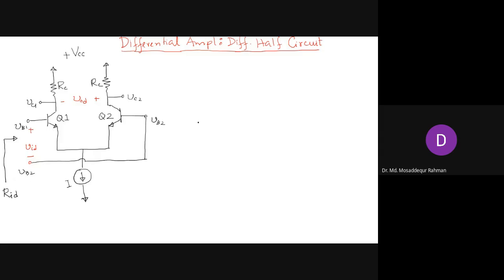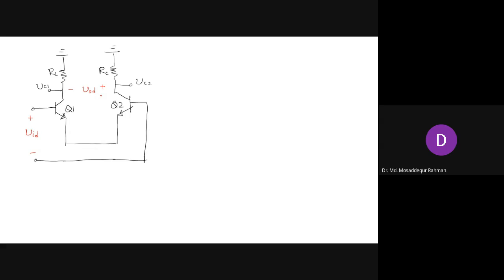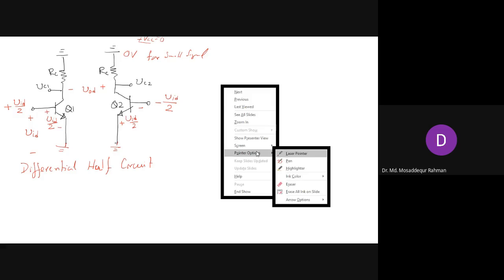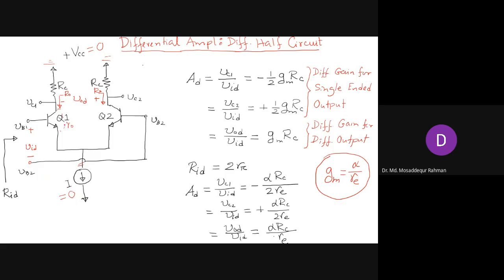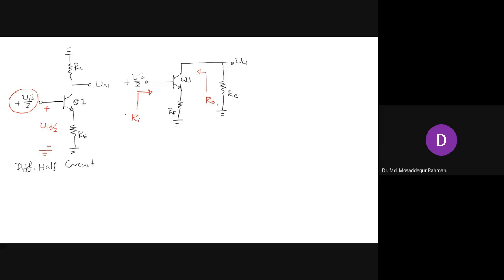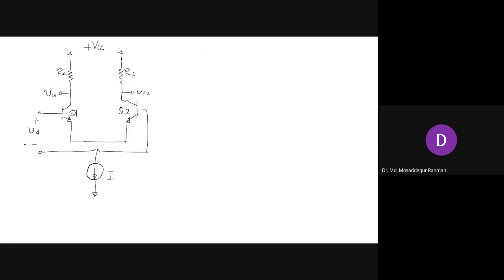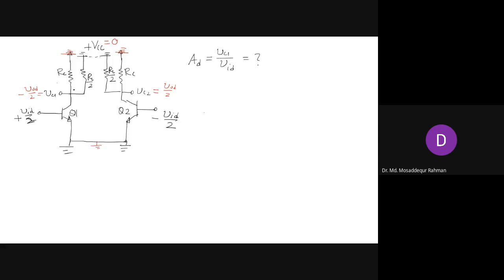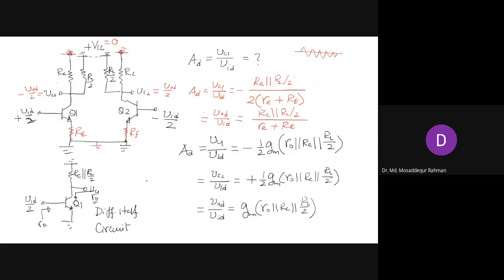EEE ECE415 Class Lec 13